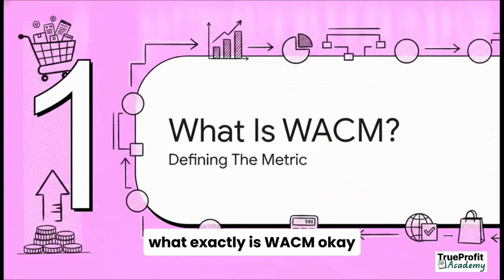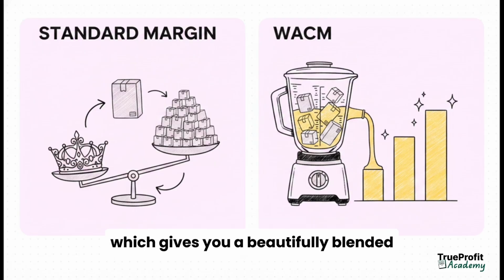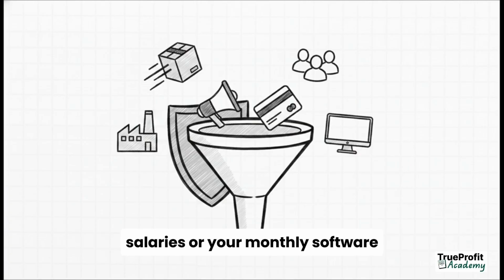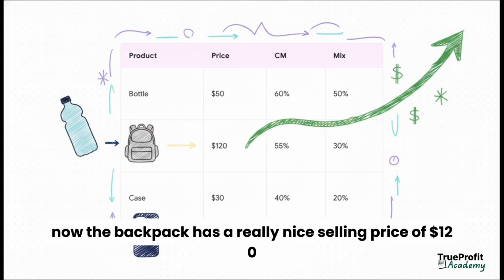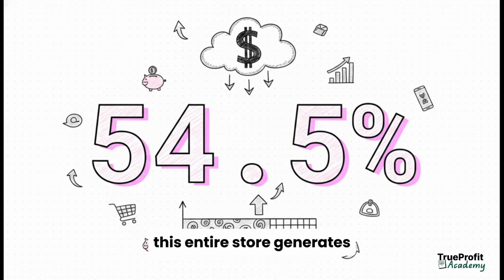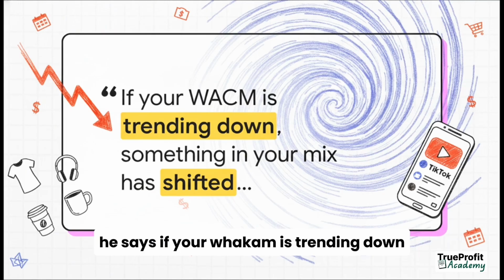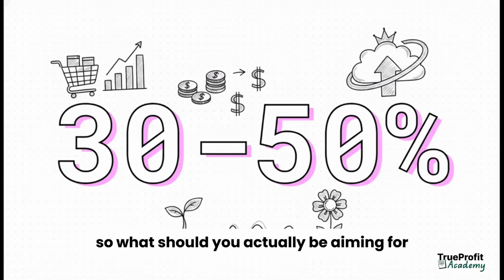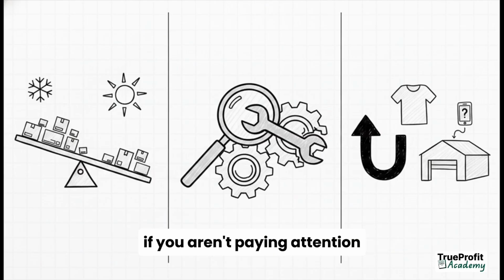Weighted Average Contribution Margin Explained: The Metric Ecommerce Sellers Miss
Weighted Average Contribution Margin helps ecommerce sellers understand how much each product mix actually contributes to profit.
In this video, we break down what WACM is, the formula, how to calculate it, and how to use it for smarter ecommerce strategy.
You’ll also see a practical example and how WACM compares with other key business metrics.

⏱️ TIMESTAMPS:
0:51 - What is WACM?
1:55 - The WACM Formula
2:54 - How to calculate WACM
3:30 - Practical Example
4:45 - WACM Ecommerce Strategy
5:55- WACM vs other metrics